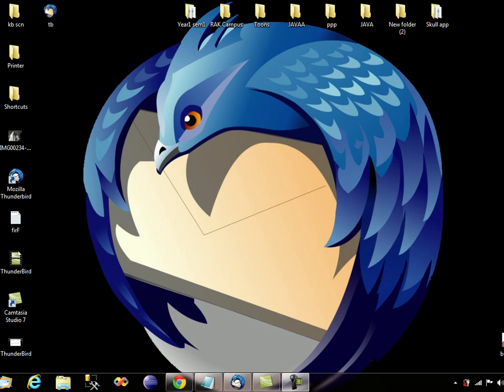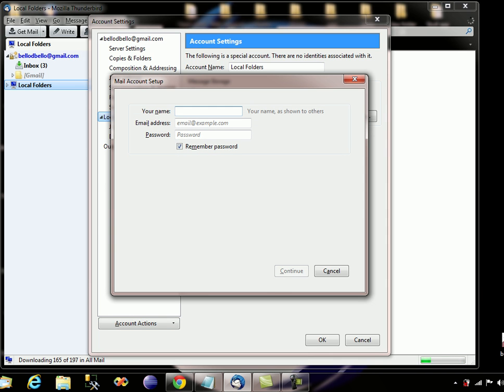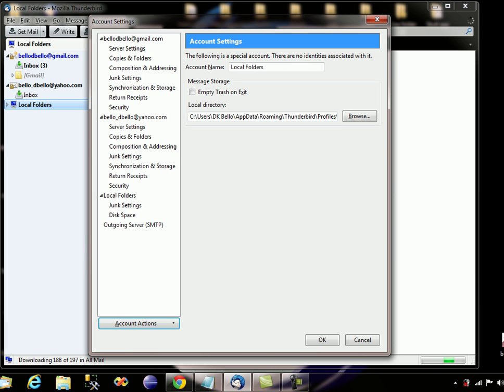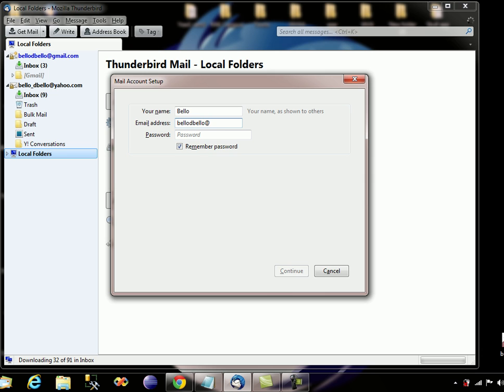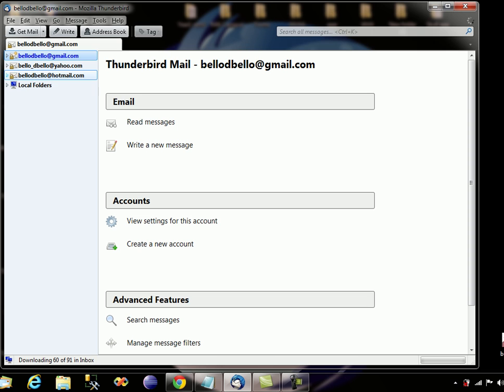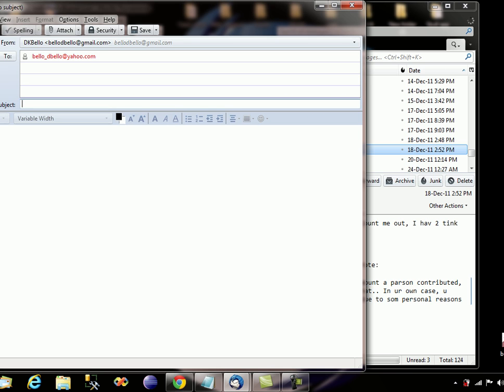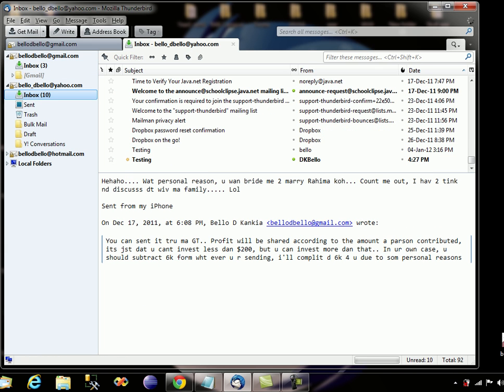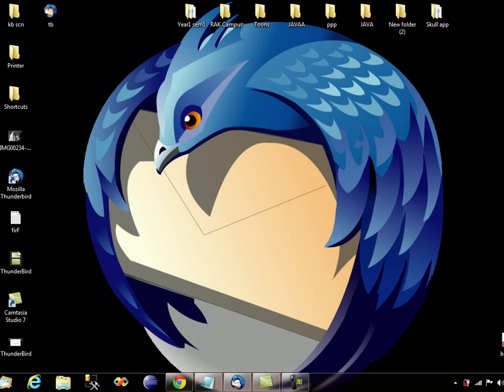Adding multiple emails to Mozilla Thunderbird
How to add more than a single email to Mozilla Thunderbird desktop application